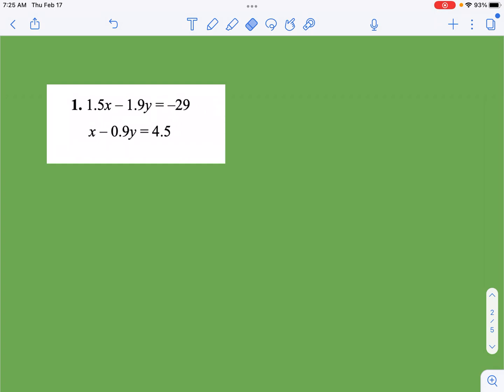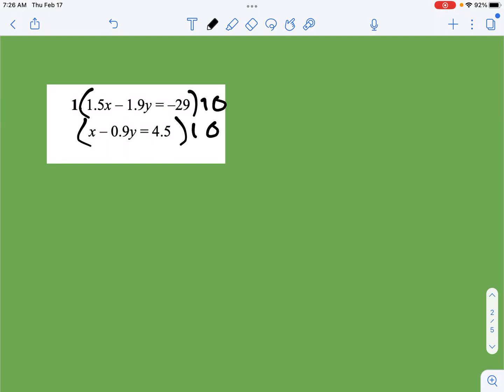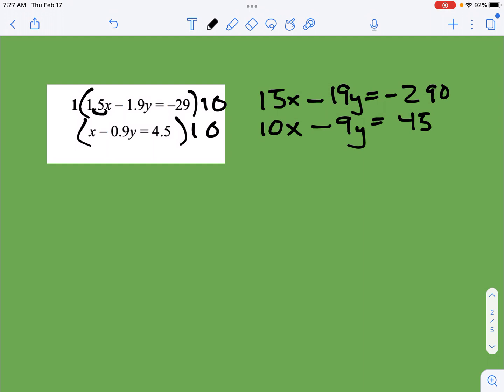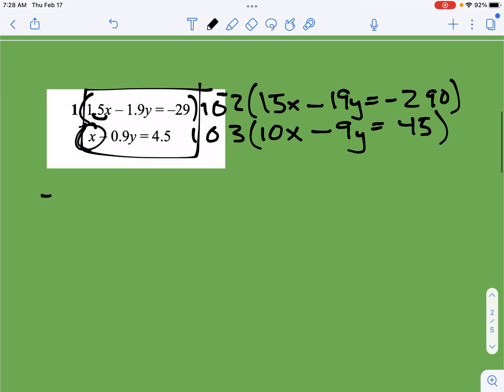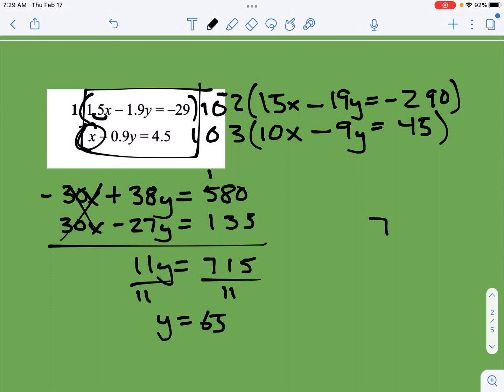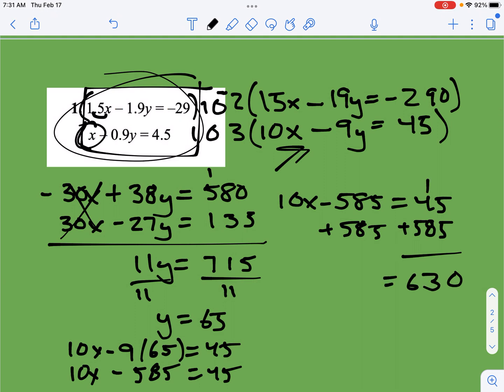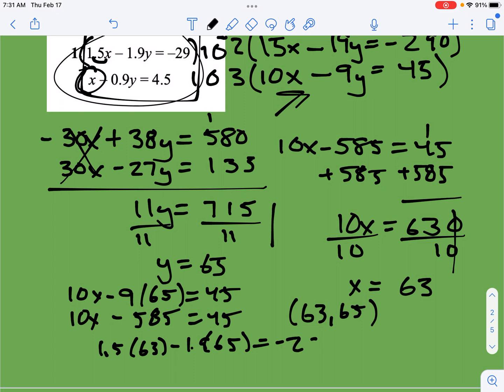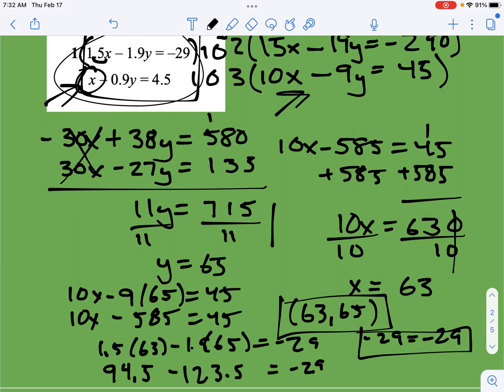Alg 6-5 Applying Systems of Equations - Decimal Problem Method 1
Similar to how I like to deal with fractions, let's work with decimals by choosing NOT to work with them.